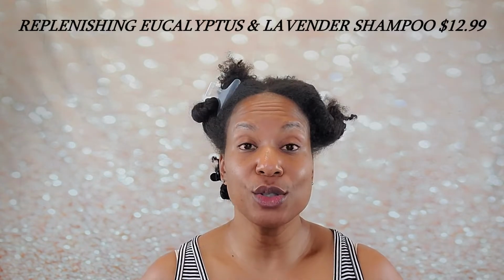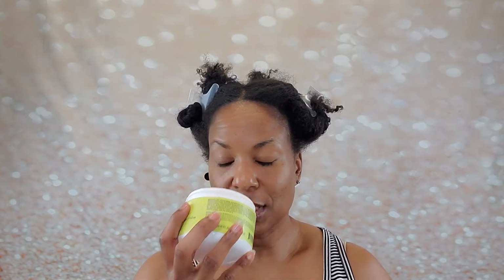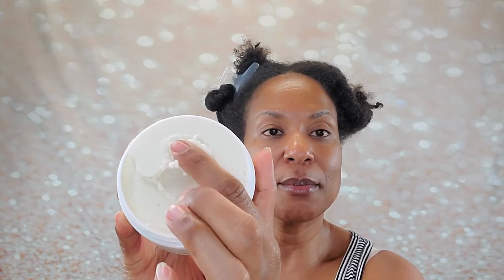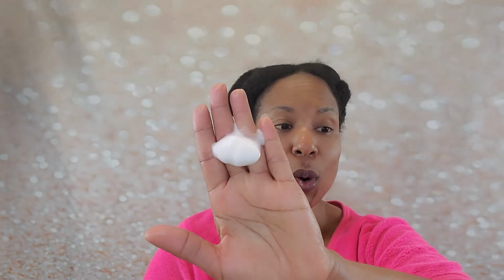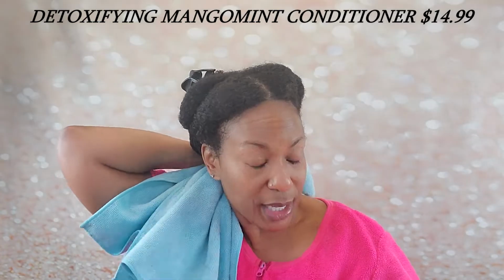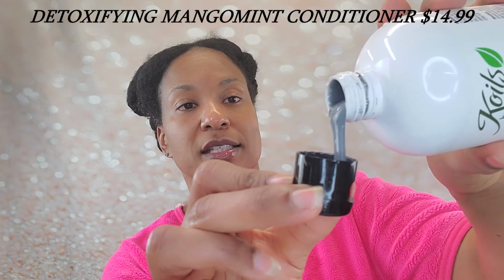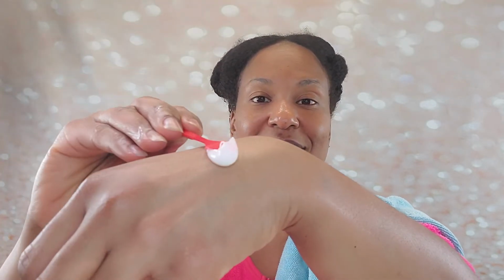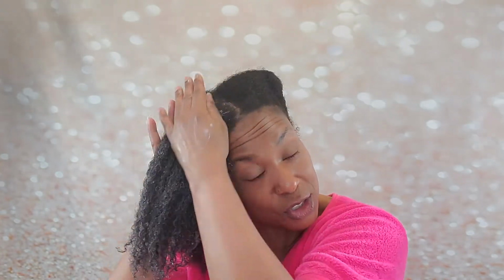KOILS BY NATURE REVIEW || ESSENCE OF COILS || WASH DAY, PT 1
It is WASHDAY😀!!  I am using another new BOB (black-owned business, for you sweet newbies).  Today's wash day features KOILS BY NATURE!    After I got started, I knew I would have A LOT TO SAY (who is surprised by that?😂 )
I decided to spare you all and break the video into 2 parts.

Follow them on Instagram @koilsbynature

Koils by Nature's owner, Pamela Booker, has an inspiring story.  Be sure to read all about her.  We can learn so much from other's people's story!

Enjoy and I'll see you all tomorrow! 👋🏾

BESTOOL Detangling Brush:

Revlon One-Step Hair Dryer:

Organic Sweet Almond Oil: